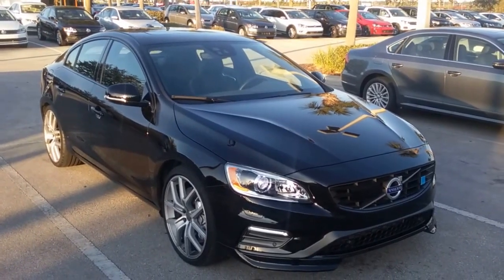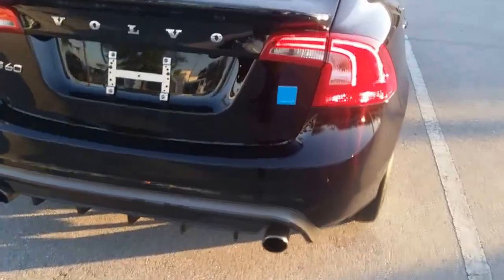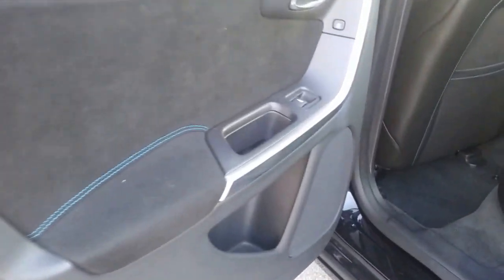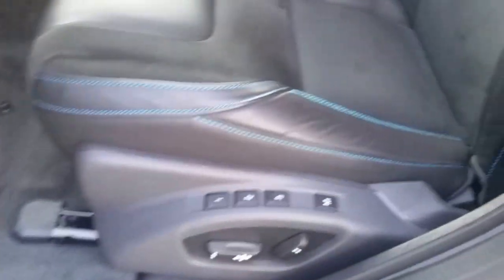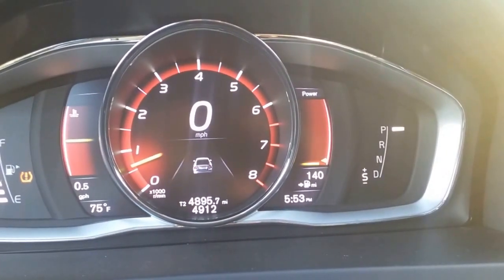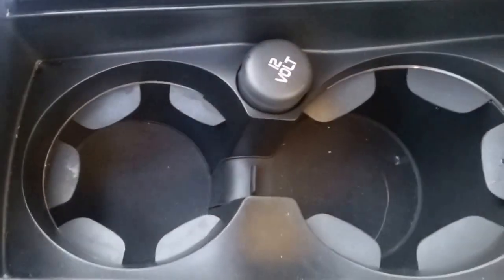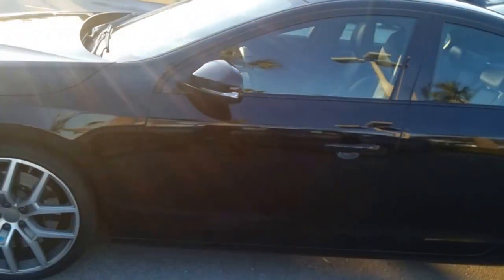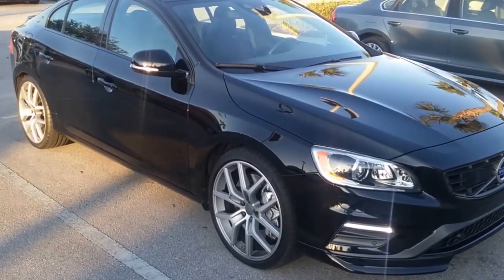2016 Volvo S60 Polestar